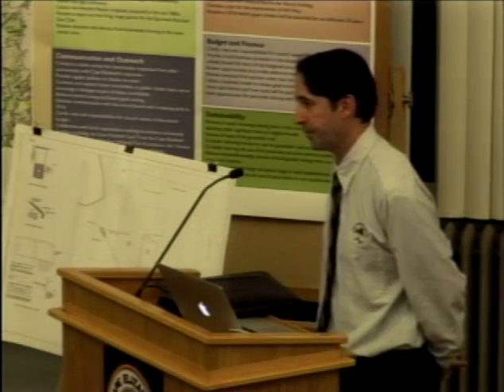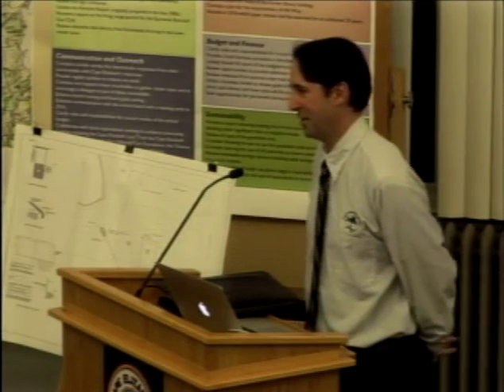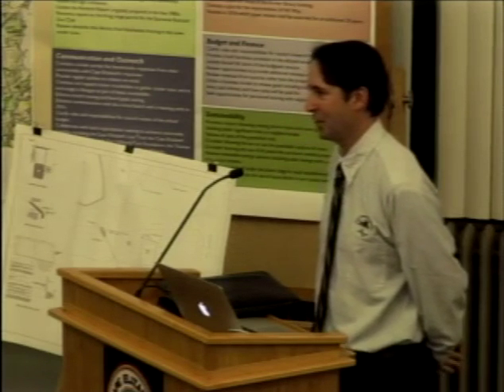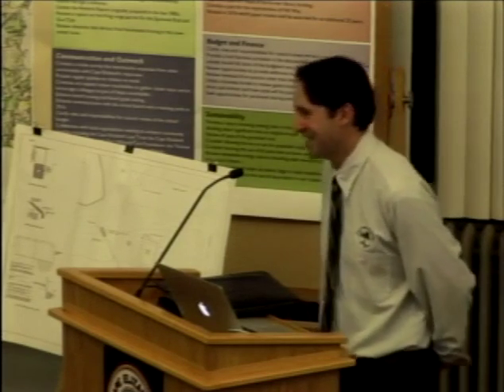Planning Board 11/15/2016